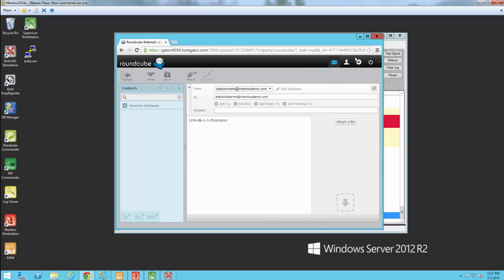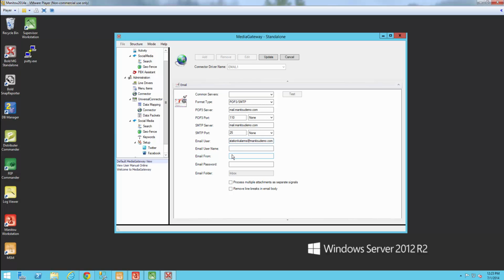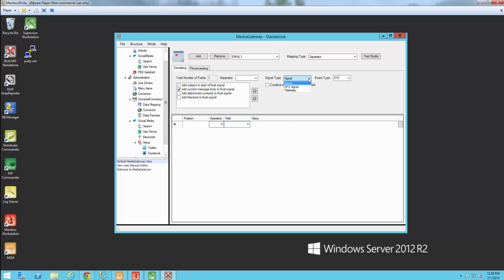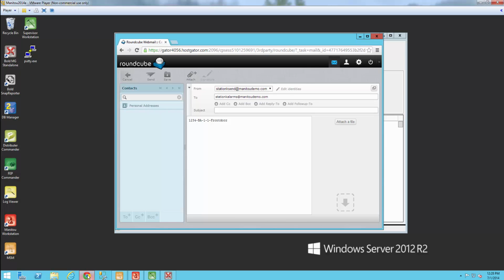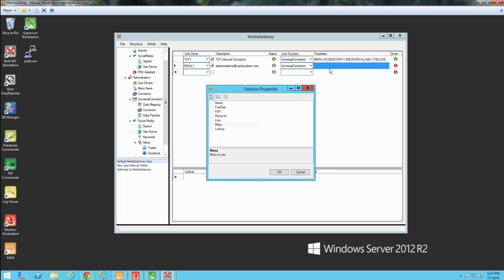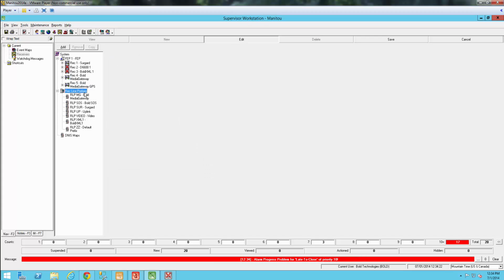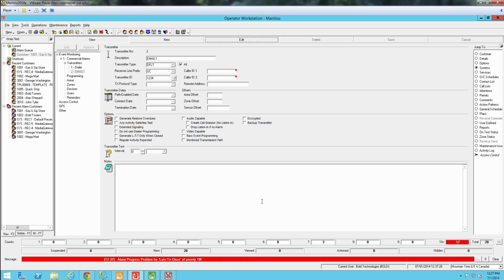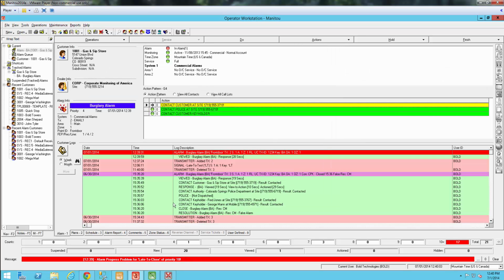UniversalConnector Part 3: Separator/Email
This video is Part 3 of the UniversalConnector series. The UniversalConnector can help your facility generate revenue quickly by offering non-traditional monitoring services.  In this video, we explain what a separator signal type is, and demonstrate how a separator signal type sent in via email will be created in the UniversalConnector (including setting up the email connector, data mapping for the signal, and setting up the line driver, receiver line prefix, and customer transmitter).